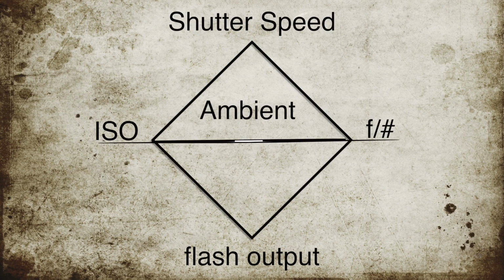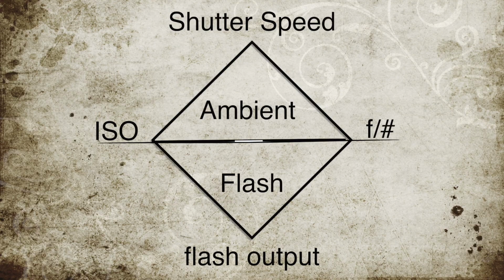Five Characteristics of Light, Part. 3: Light Contrast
Most photographers do not have a mental framework for understanding strobes, flashes, and lit exposures. Over the course of five videos we are going to break down the behavior of light into five characteristics and understand each in turn. Today, we're talking about light contrast.